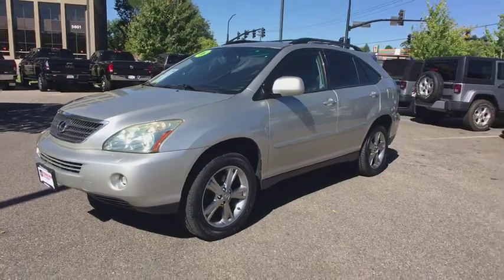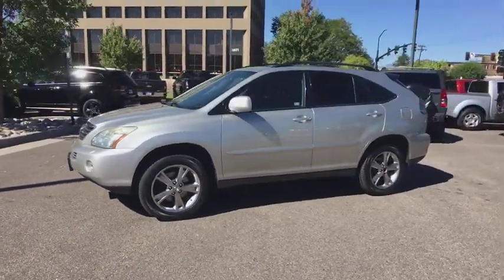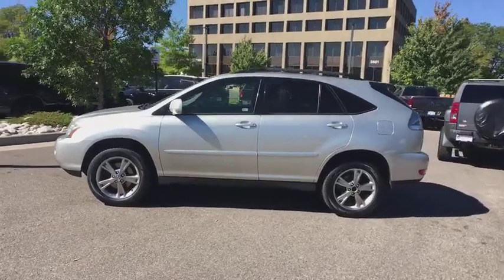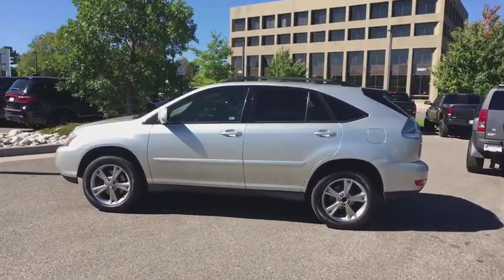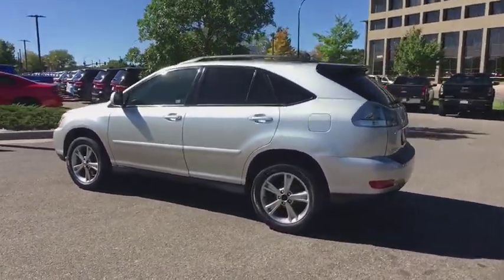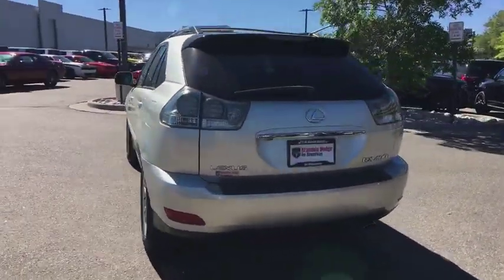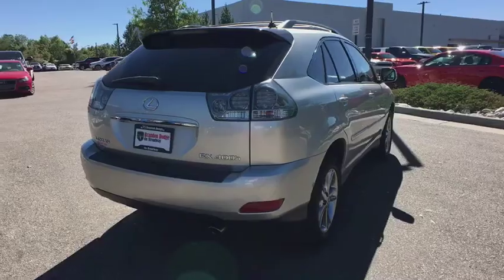2006 Lexus RX 400h Denver, Littleton, Aurora, Parker, Colorado Springs, CO R250703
Silver  2006 Lexus RX 400h available in Denver Colorado at Brandon Dodge. Servicing the Littleton, Aurora, Parker, Colorado Springs, CO area.
2006 Lexus RX 400h STD - Stock#: R250703 - VIN#: JTJHW31U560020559

Brandon Dodge
5600 S Broadway

2006 Lexus RX 400hbrbr3.3L V6 DOHC Hybrid VVT-i, AWD, Light Gray Leather, **AWD/4X4/ALL WHEEL DRIVE/4WD**, **FUEL EFFICIENT**, Dealer Detailed, Dealer Inspected, Recent Oil Change. Odometer is 19613 miles below market average! 27/31 Highway/City MPG